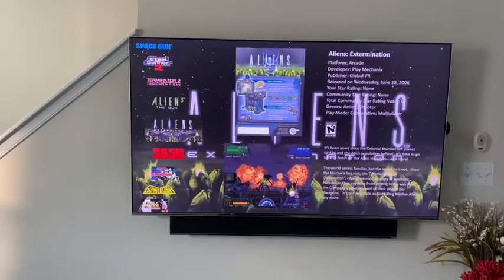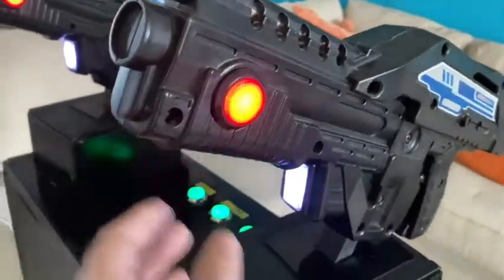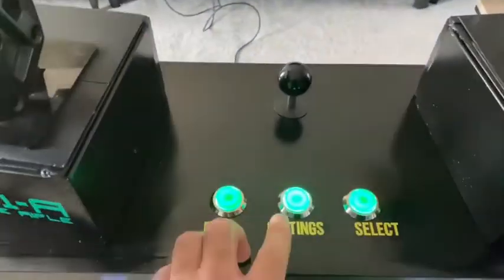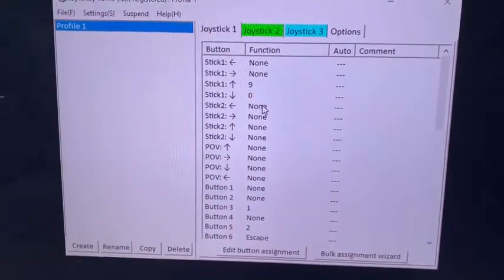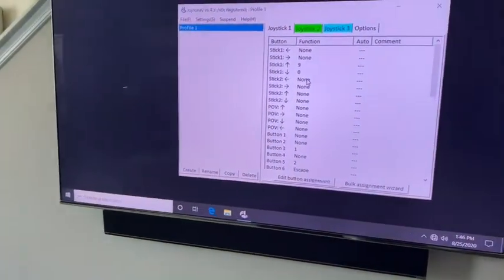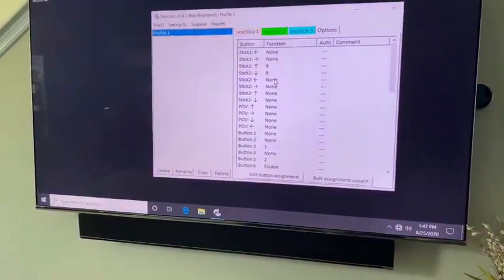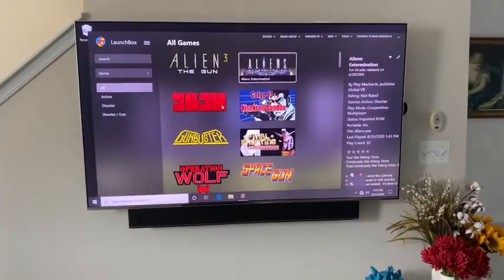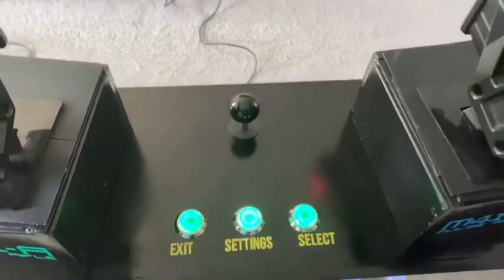Gun cart questions answered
This is a follow up to my Video
Answering some questions I got about how I set my Cart buttons for various functions